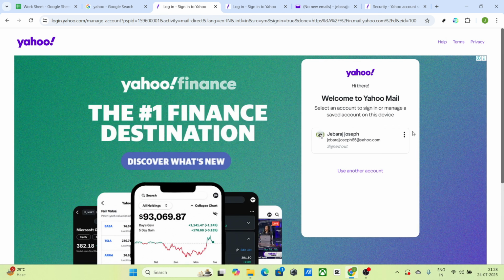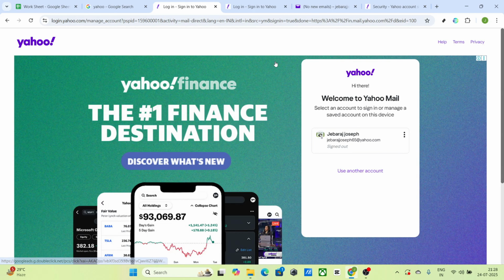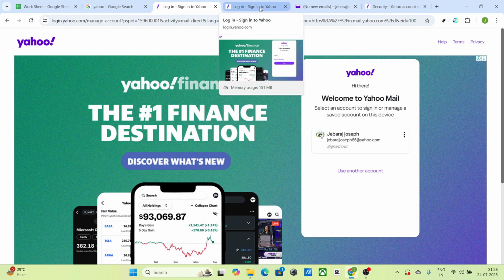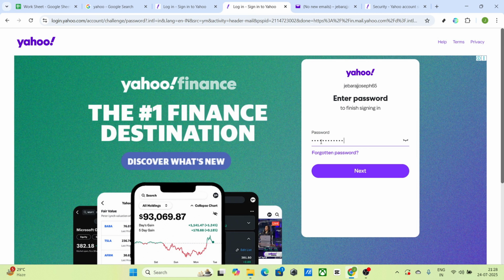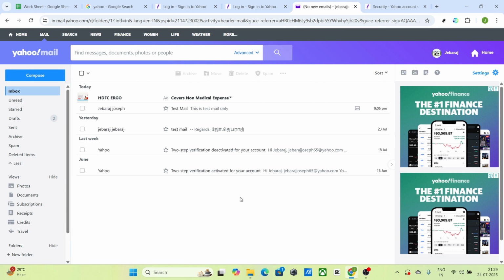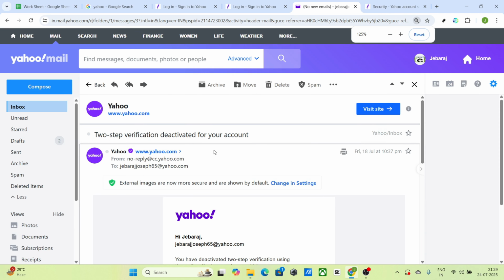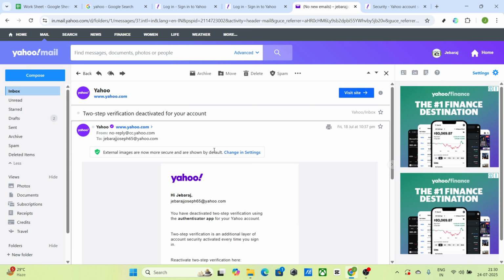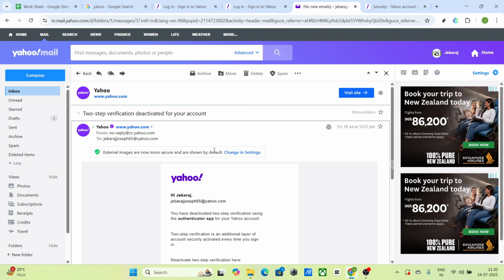How to Zoom Yahoo Mail Text for Easier Reading 2025 (Step By Step)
Learn How to Zoom Yahoo Mail Text for Easier Reading 2025 (Step By Step)